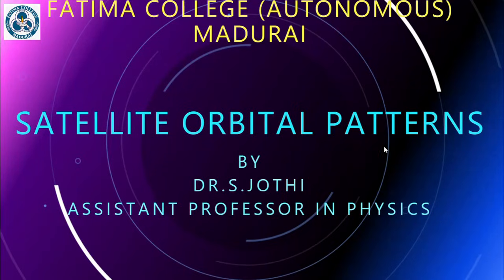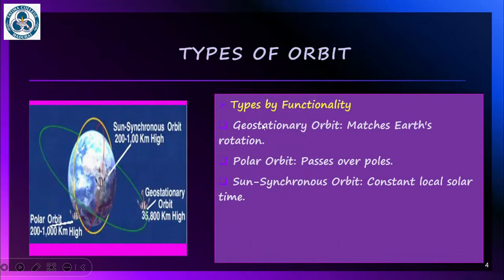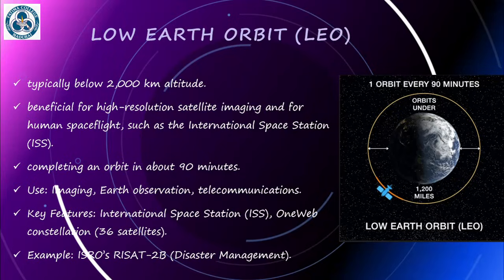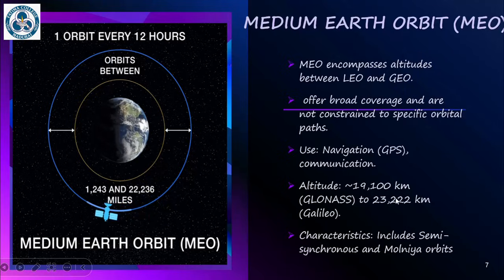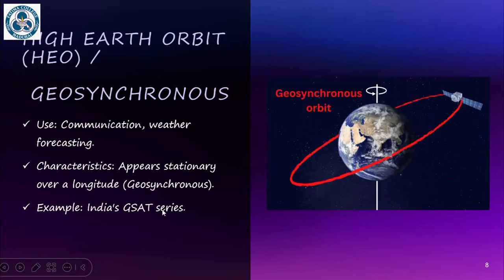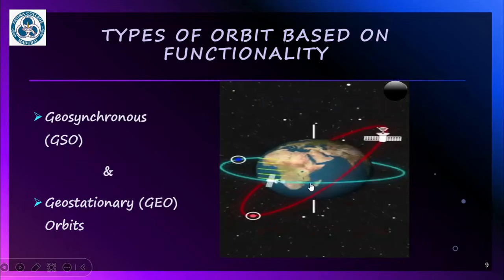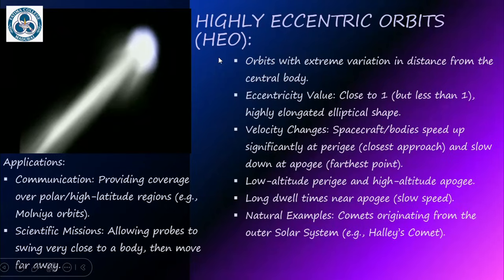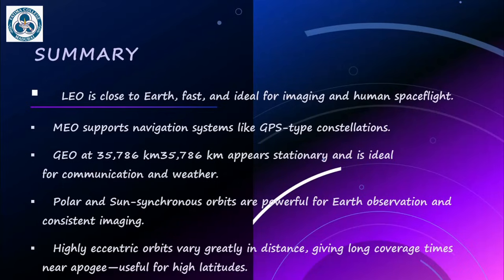Satellite Orbit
Satellite Orbit- E-Content